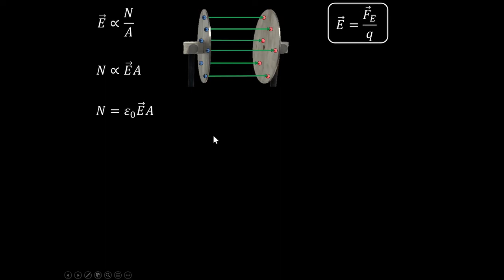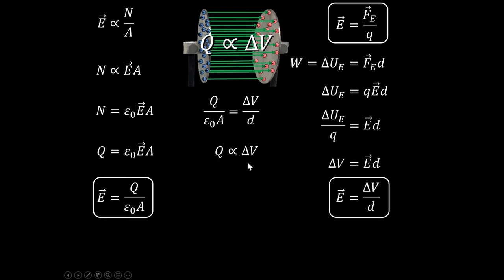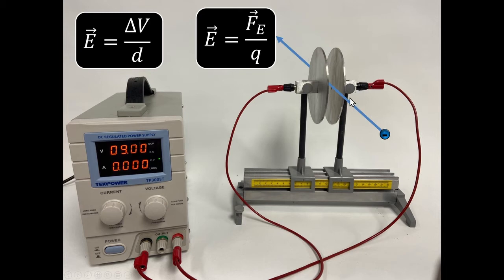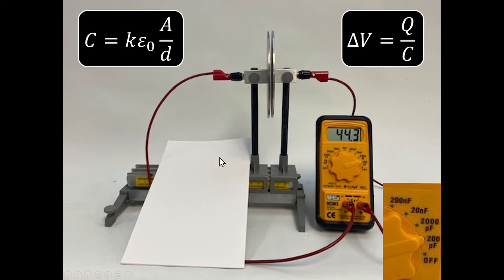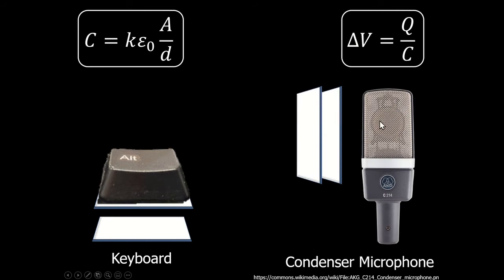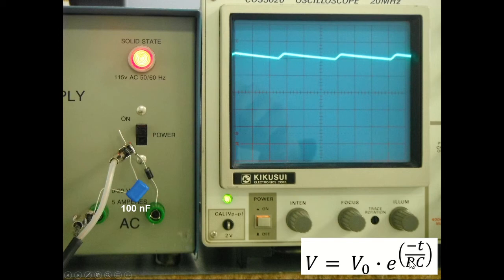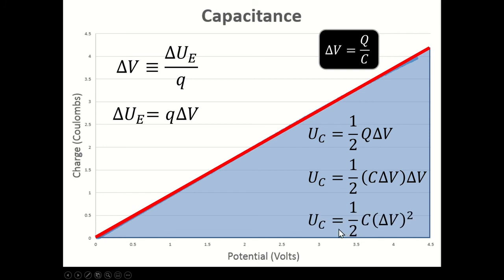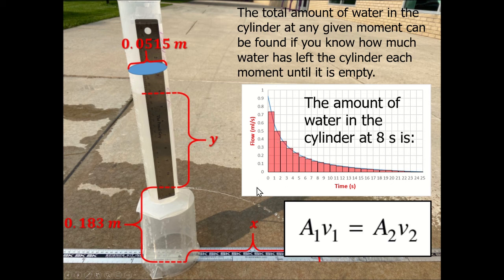Capacitors (Electric Force, Field, and Potential: Part 4 of 4) Spreadsheet Included, AP Physics 2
Link to Spreadsheet:
*** After you click the link, be sure to "Make a Copy" (File, Make Copy) otherwise you won't have rights to edit.***

Learn what a capacitor does, and the meaning of capacitance.  Learn what variables affect capacitance, the units of capacitance (Farads), and how much energy is stored in a capacitor.